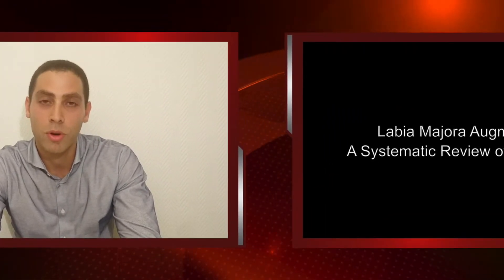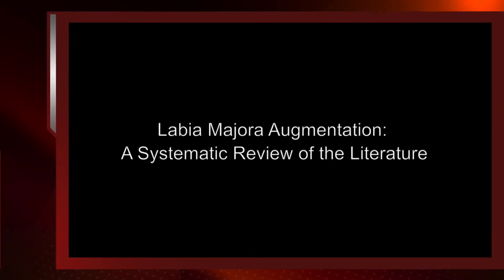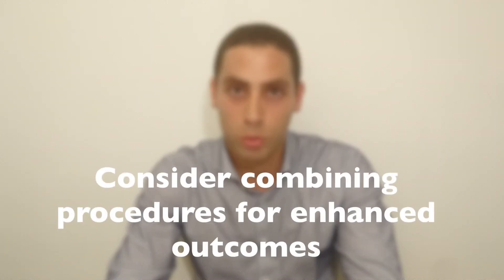ASJ Article Highlight—November/December with Dr. Samer Jabbour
In this article Dr. Samer Jabbour describes his article "Labia Majora Augmentation: A Systematic Review of the Literature" in the November-December issue of the Aesthetic Surgery Journal. We hope you enjoy this exciting video and we encourage you to share it via Twitter and Facebook. Twitter/Instagram: @ASJrnl; Facebook/LinkedIn: Aesthetic Surgery Journal